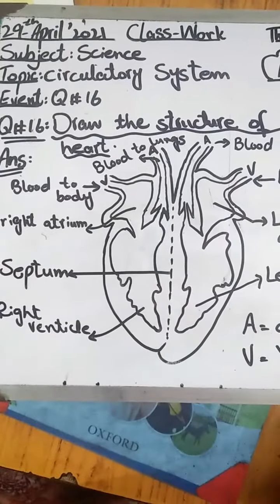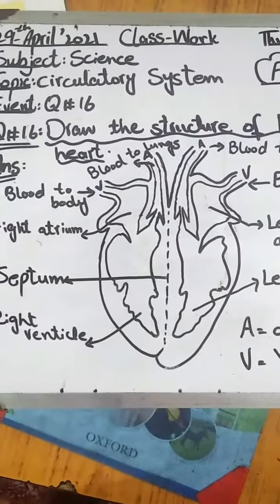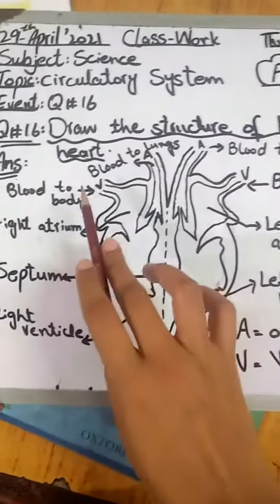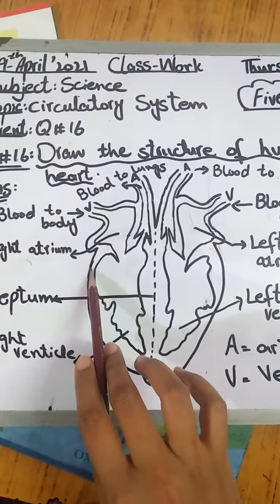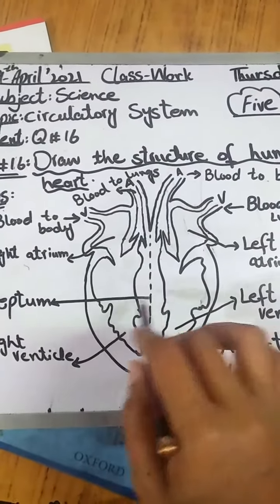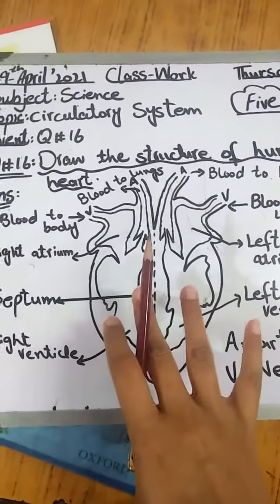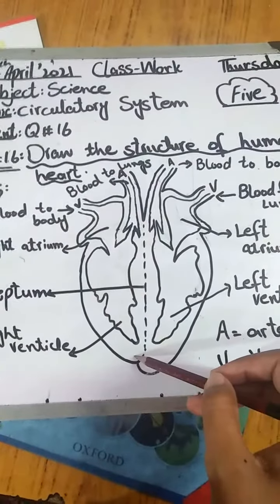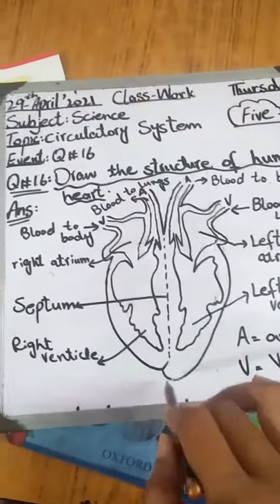Science Class Five/ 7th Lecture / question # 16 / Unit # 1